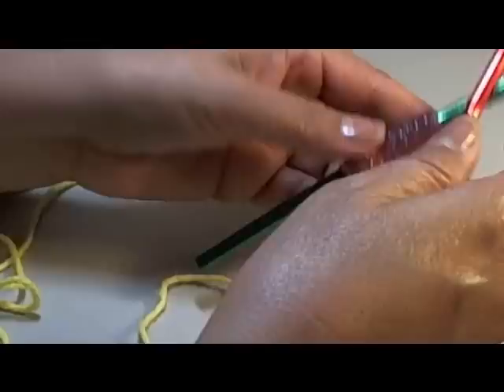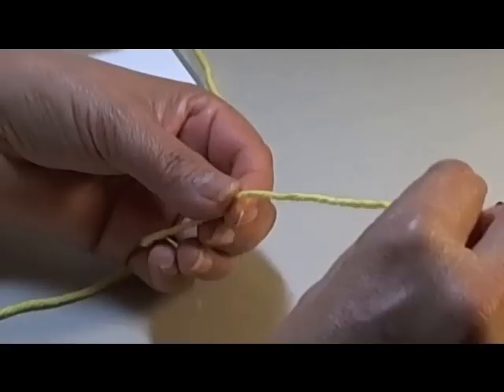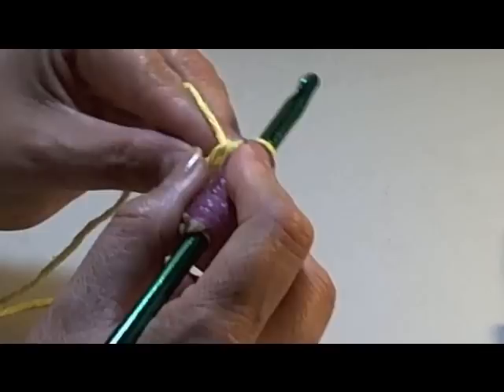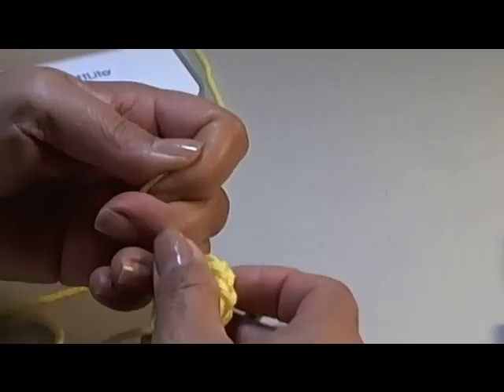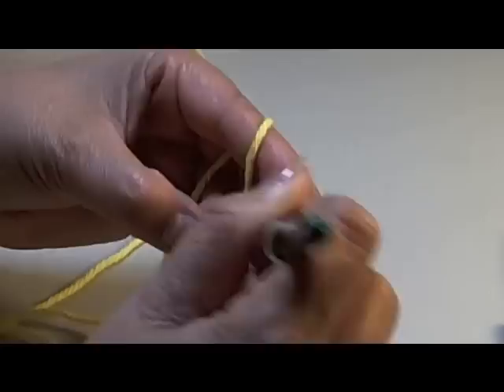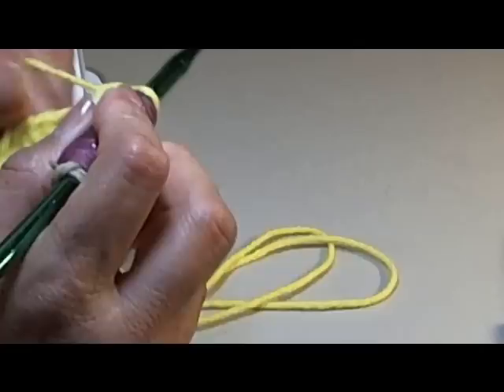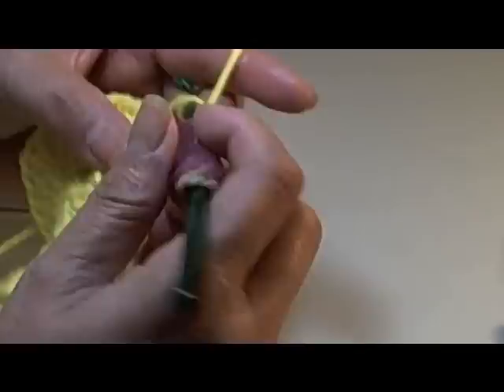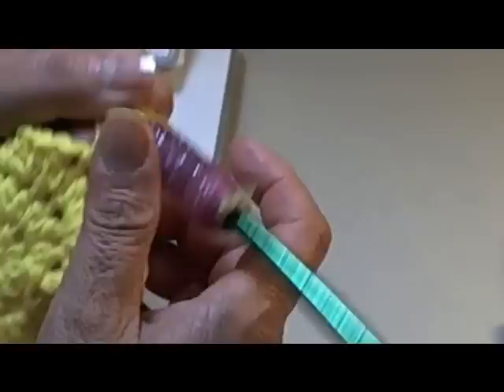Easy crochet Egg shape dishcloth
this video tutorial will teach you how to make a whimsical shaped dishcloth.  This is an egg shaped dishcloth.   Easy to follow instructions guide you to the successful completion of this project.  Happy Crocheting